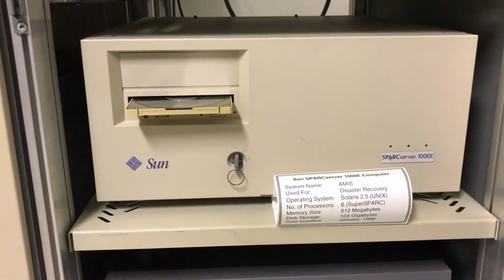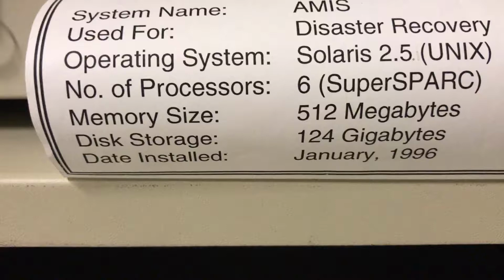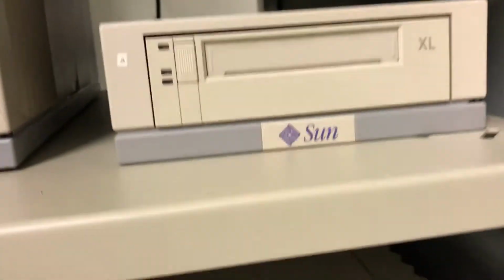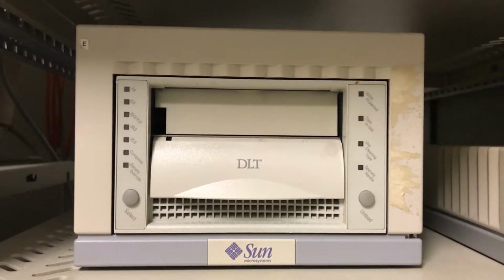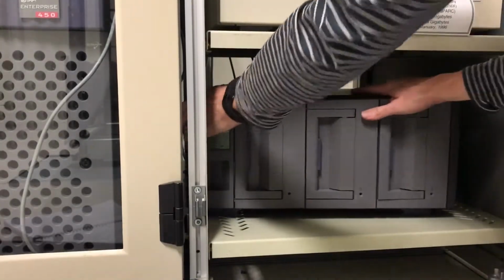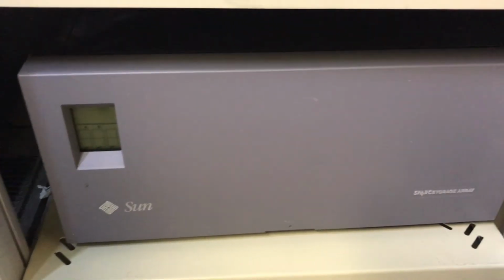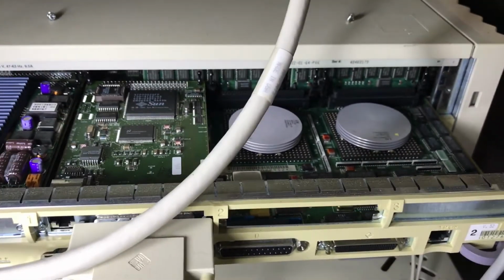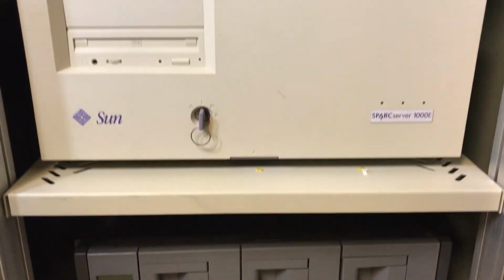Sparc Server 1000E - Historical Hardware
This 1996 Sparc Server 1000E was found sitting in a rack, powered off, in a disused computer room. It still had all it's parts and was in pristine condition. Take a trip on the way back machine while I go over the specifications and history while showing you the hardware.